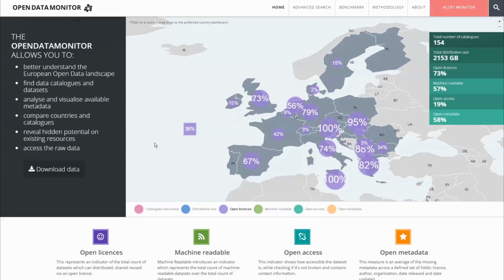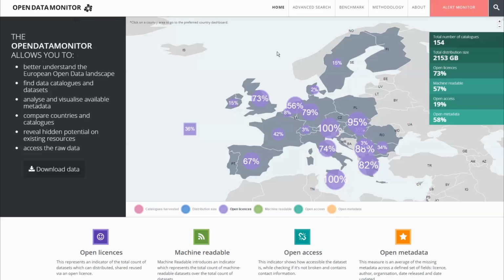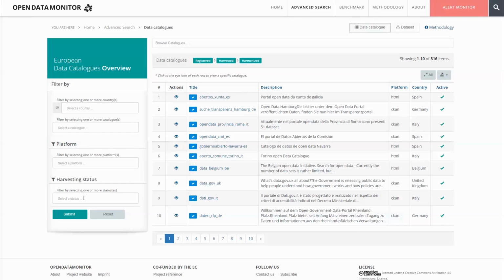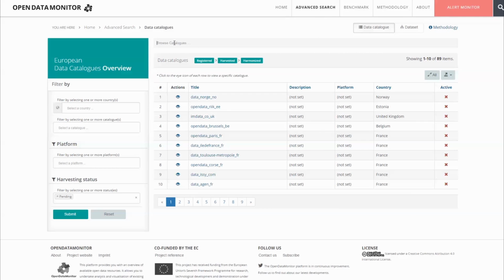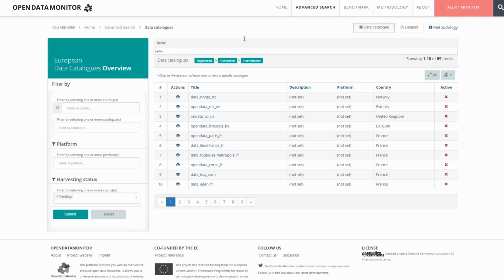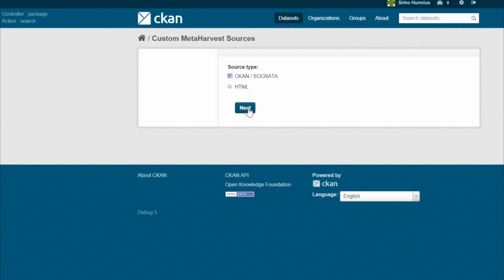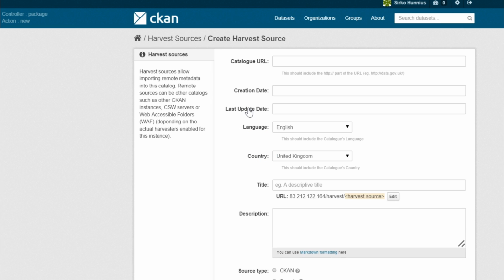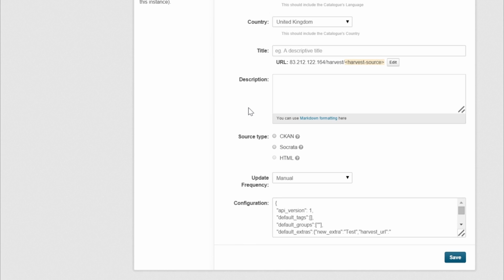Registering a Catalogue